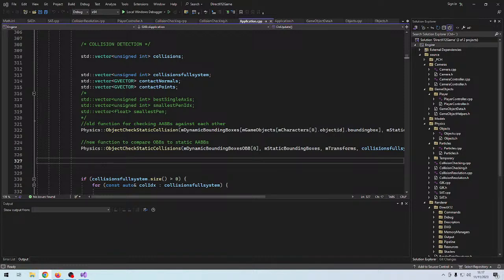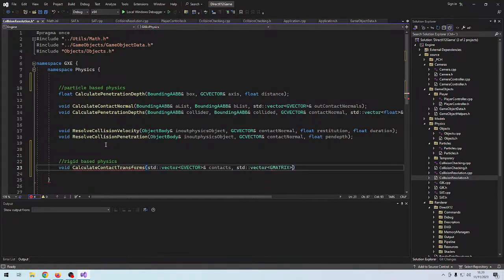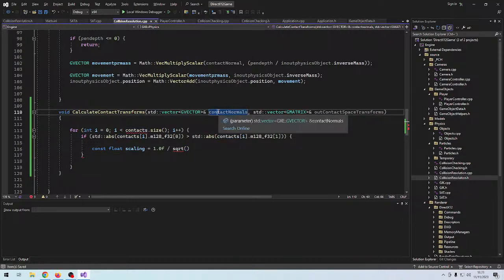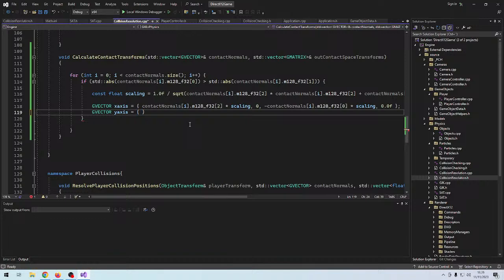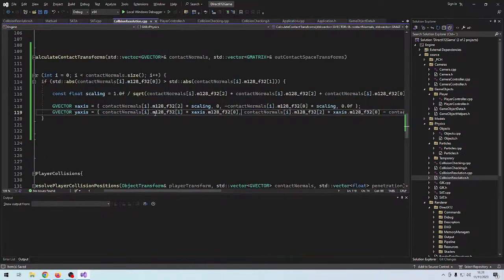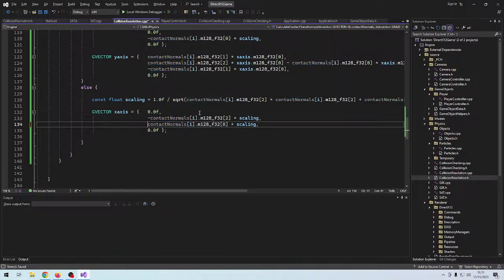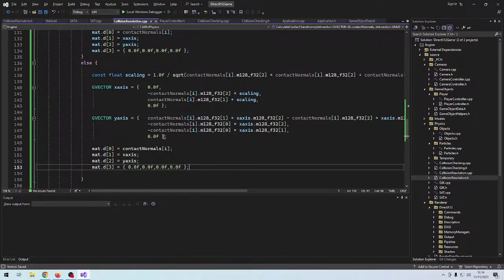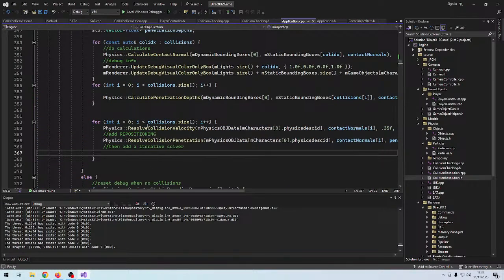DirectX12 game from scratch in C++ (Physics: Rigid Body Collision Resolution - Spaces)